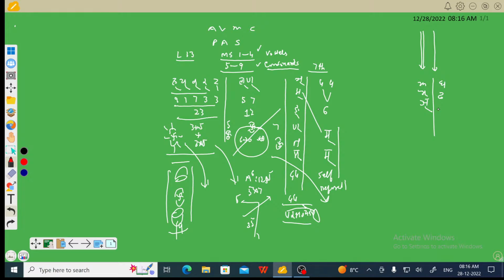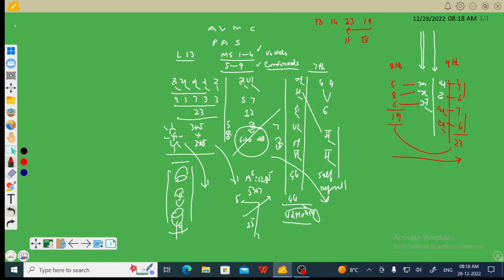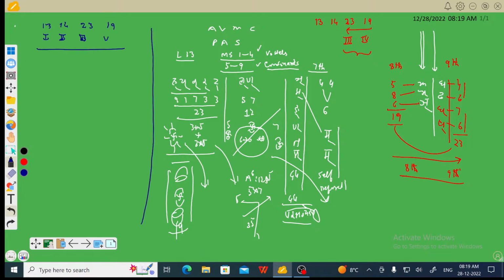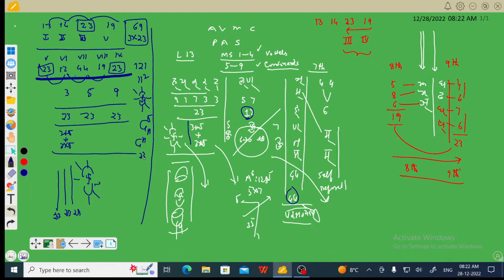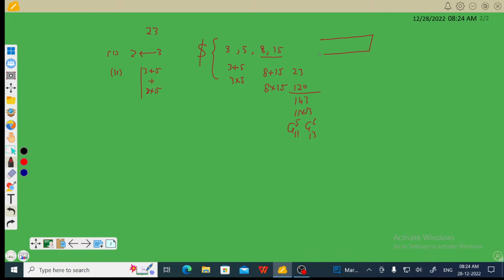Lesson -13 Panini Ashtadhayayi